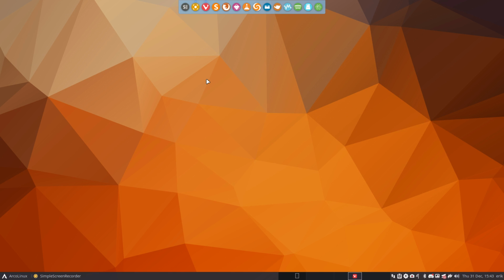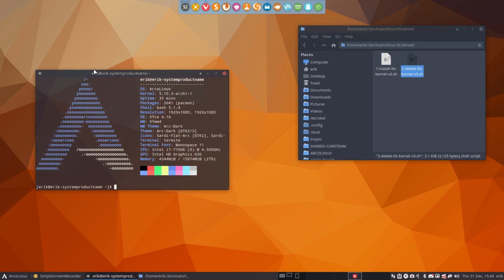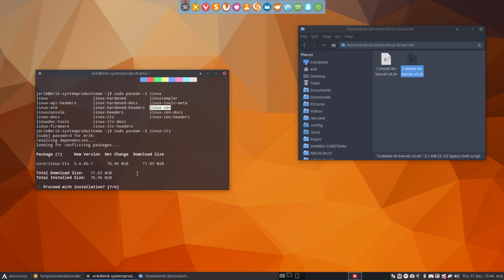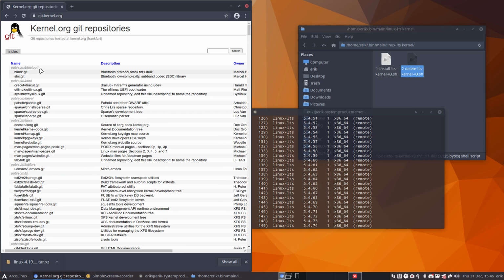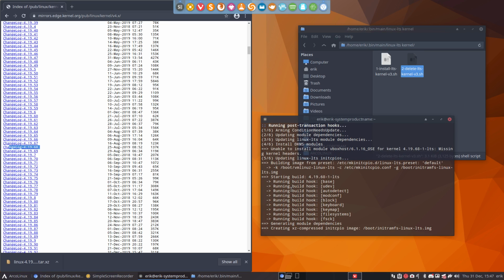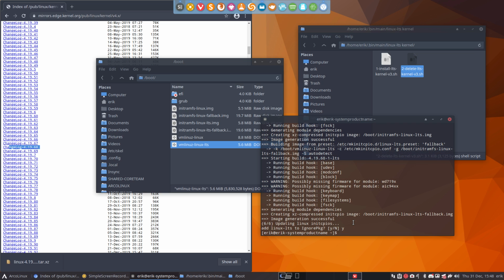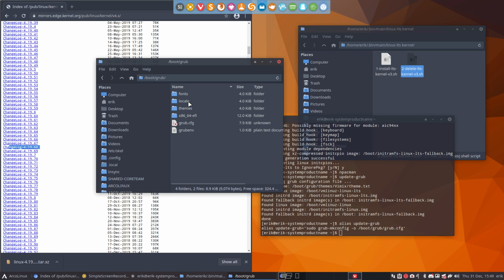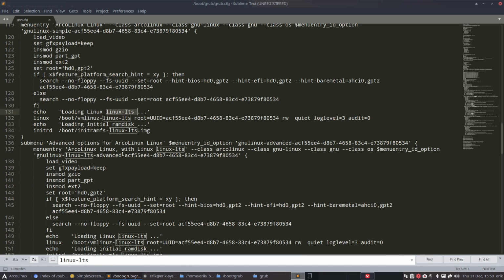ArcoLinux : 1792 How to downgrade to an older linux-lts kernel